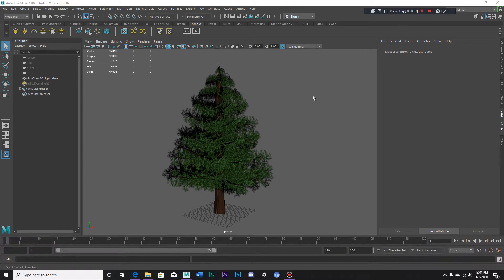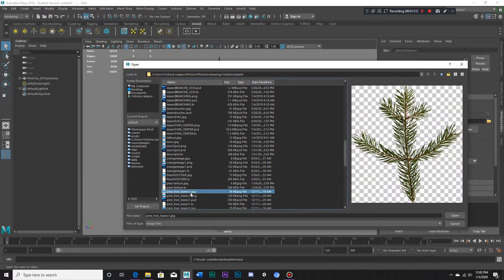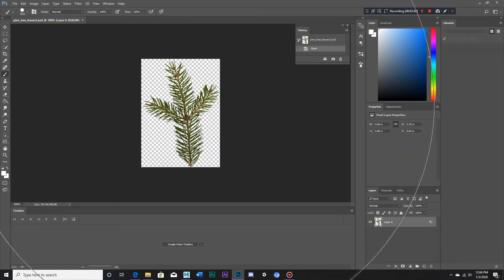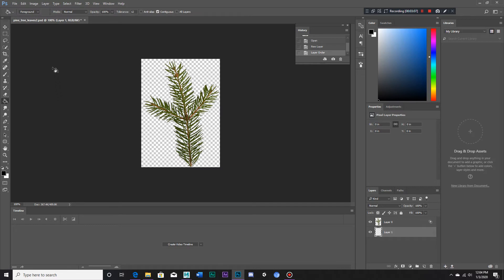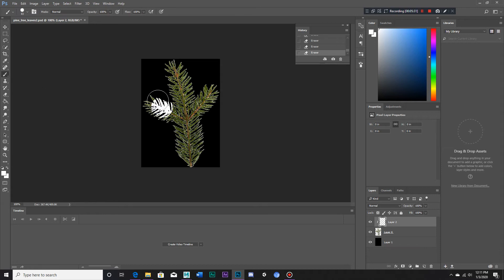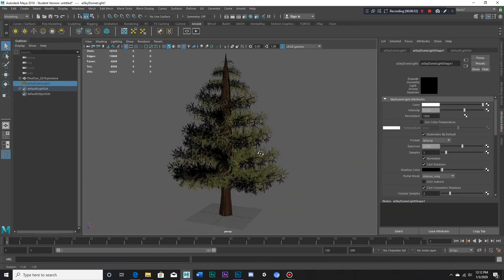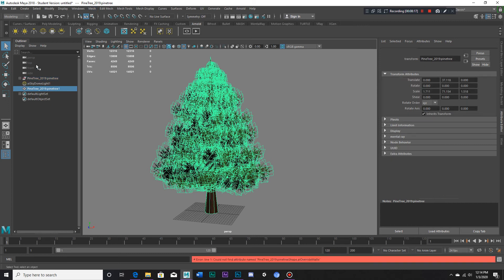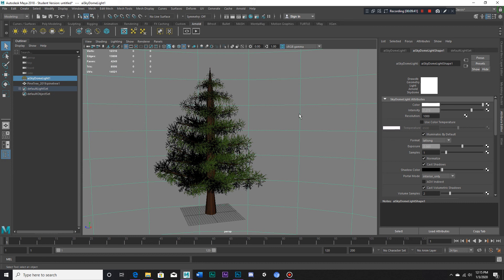Maya 2018 Arnold Renderer Transparency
Hopefully you all will find this tutorial useful.